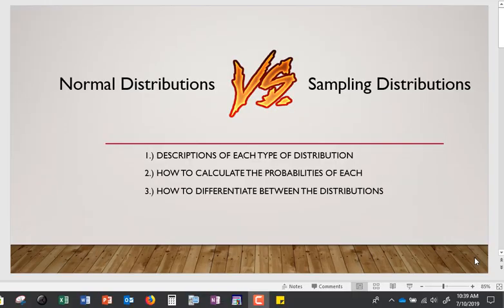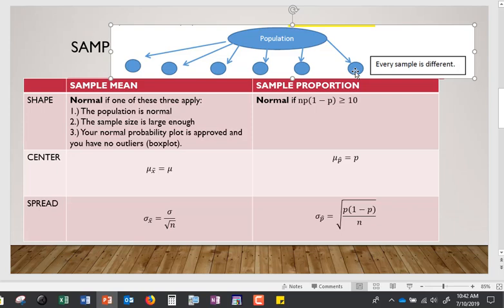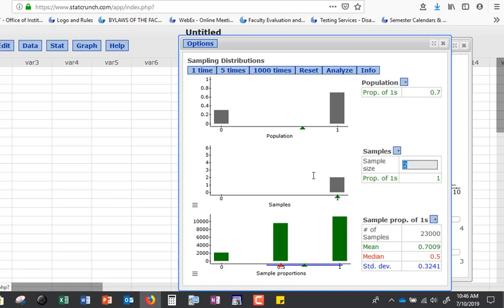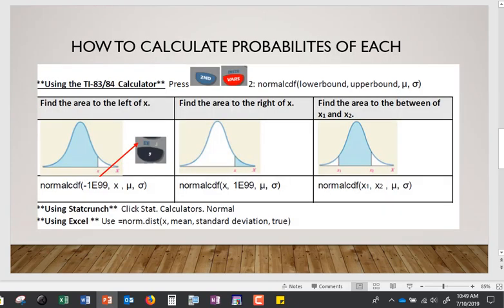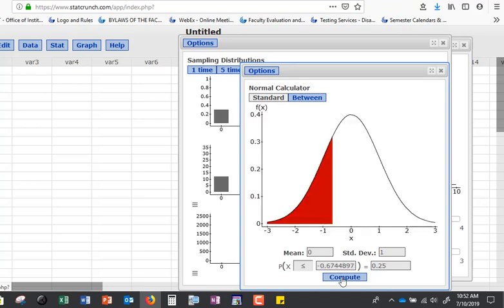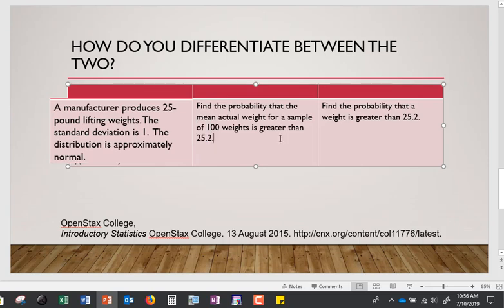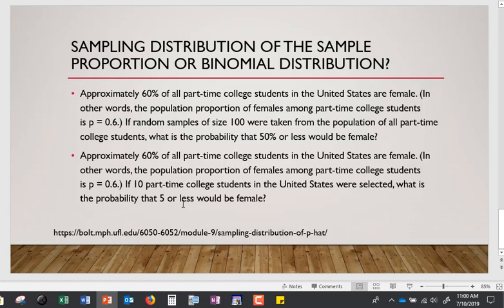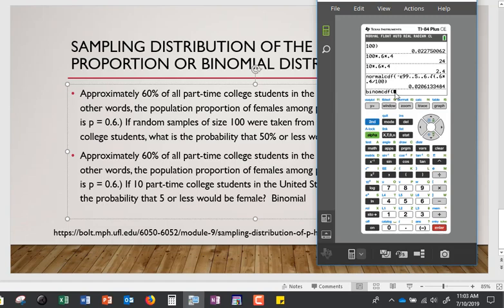Normal Distributions Versus Sampling Distributions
In this video, I will review the differences and similarities between normal distributions and sampling distributions (of the sample mean and the sample proportion). We will also review how to describe each distribution and calculate the corresponding probabilities.